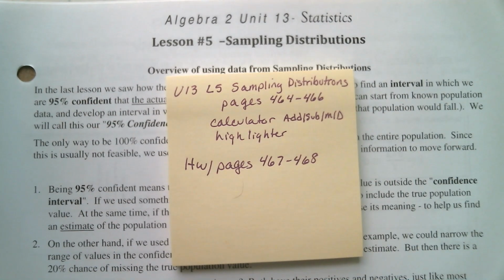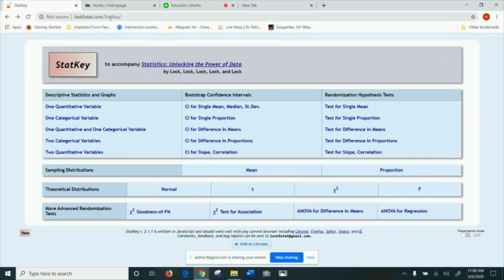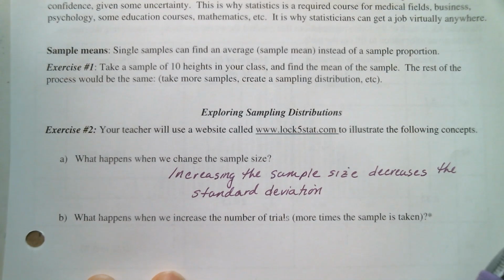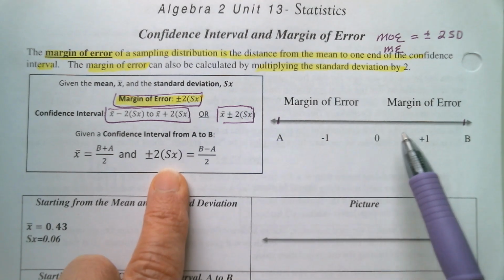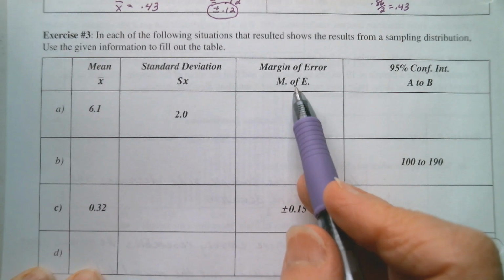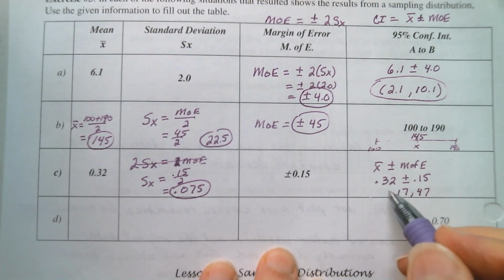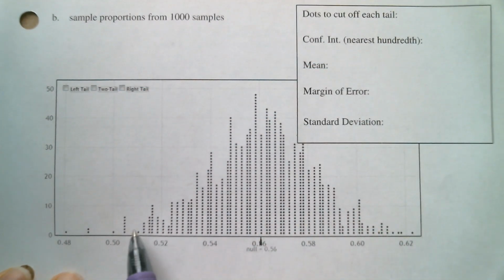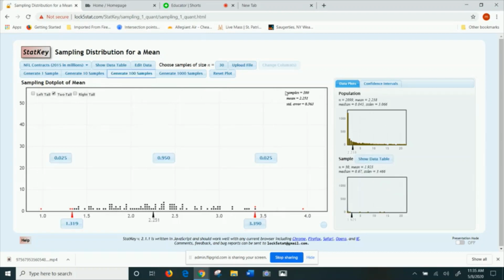AlgII U13 L5 Sampling Distributions